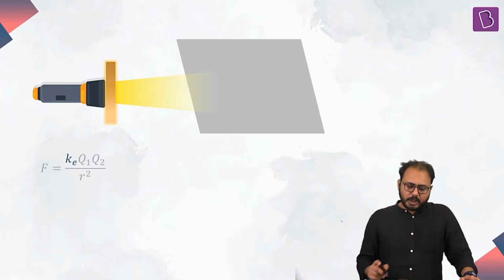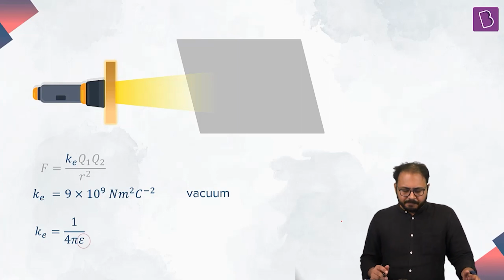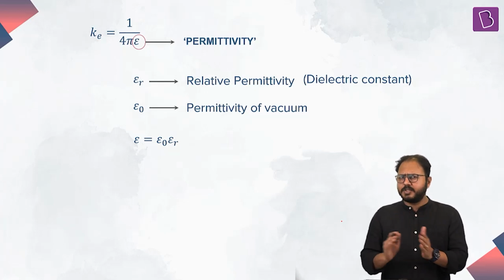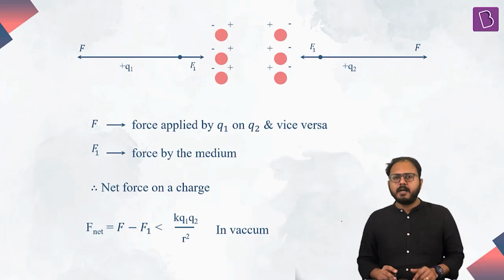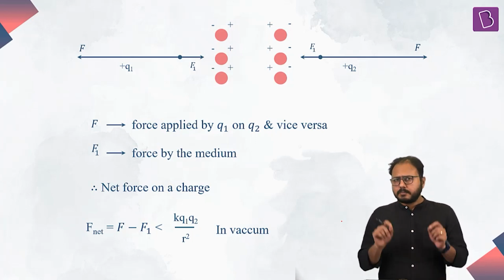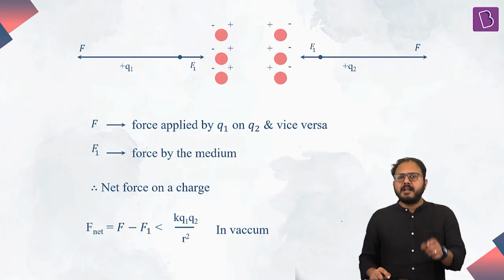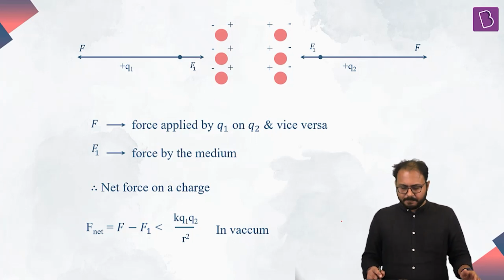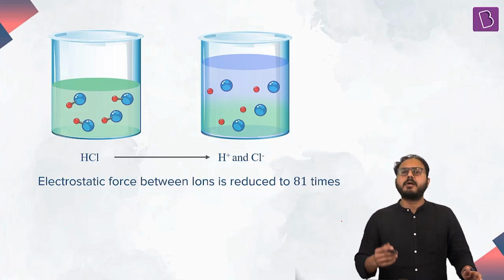Electric Permittivity & Electrostatic Force || Electrostatics || Physics || JEE || NEET